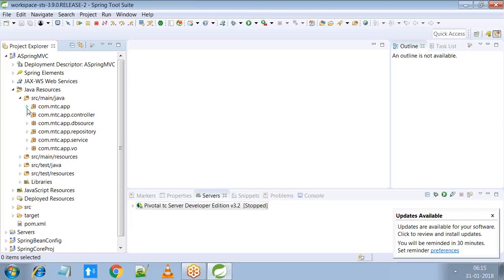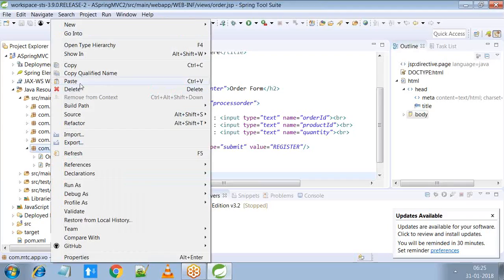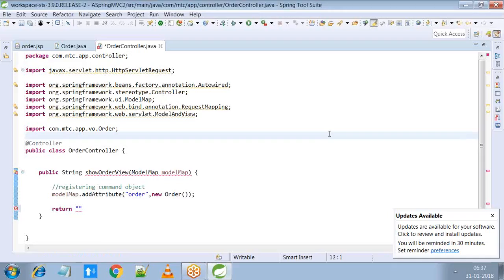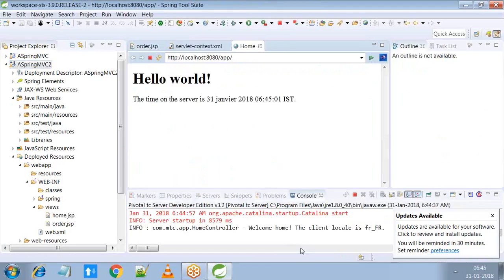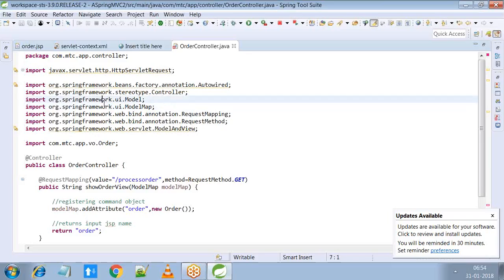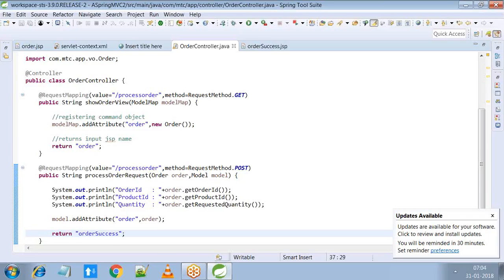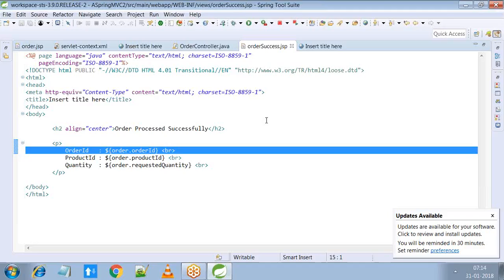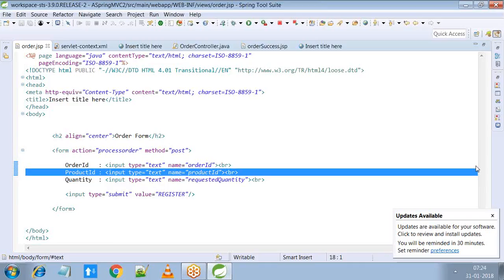2018 01 31 06 12 DecemberJEE